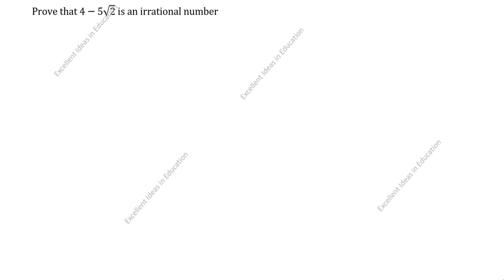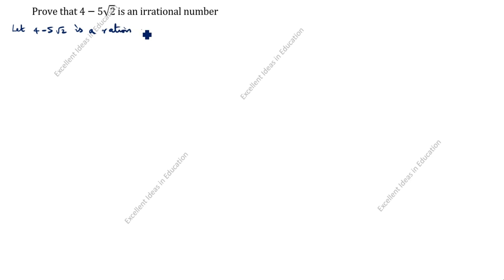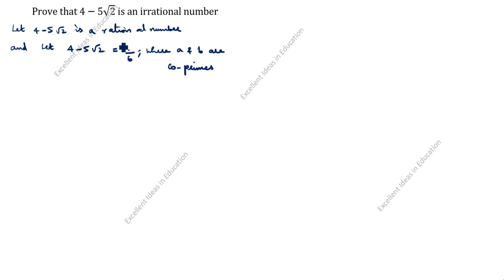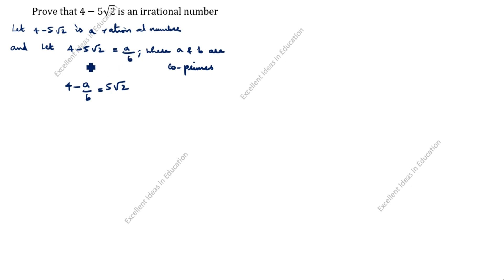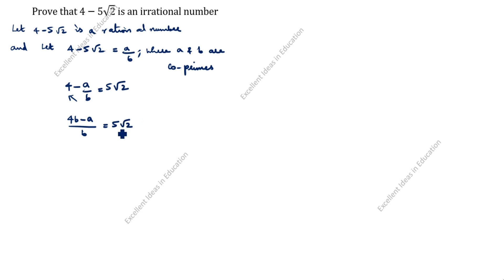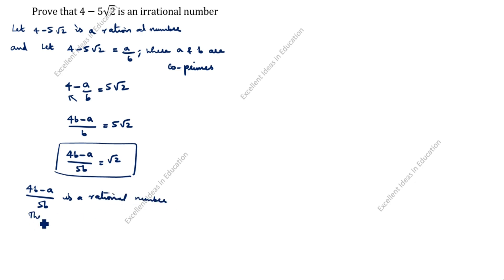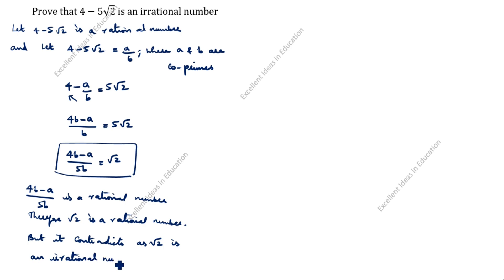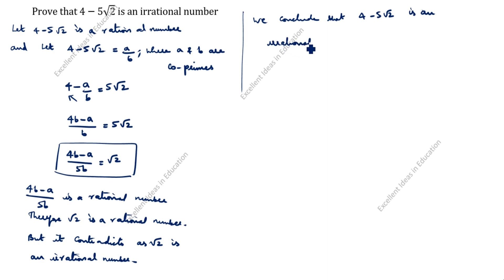Prove that 4-5 root 2 is an irrational number / Prove that 4-5√2 is an irrational number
Prove that 4-5 root 2 is an irrational number / Prove that 4-5√2 is an irrational number / Real Numbers Class 10

Prove that 3 root 7 - 2 root 3 is an irrational number / Prove that 3√7 - 2√3 is an irrational number / How to prove any number irrational numbers

Prove that 5+2√7 is an irrational number / Show that 5+2root7 is an irrational number / Real Numbers Class 10